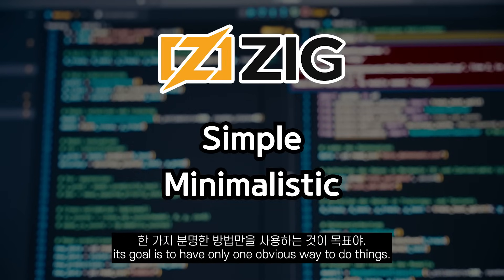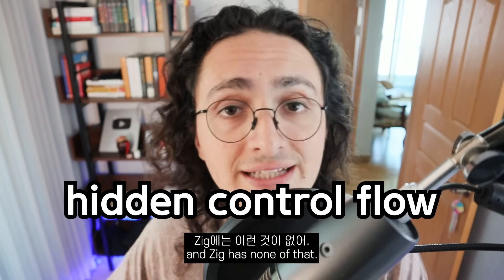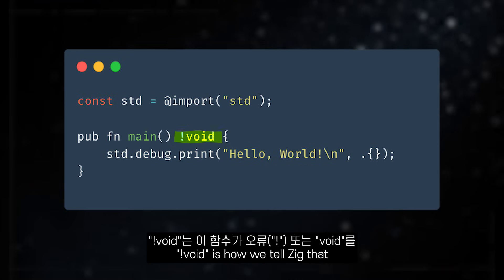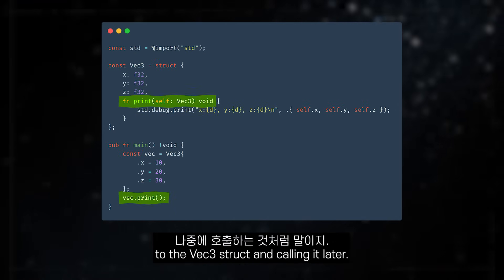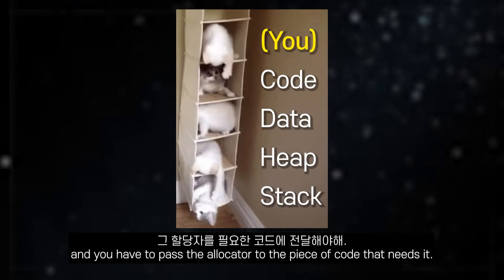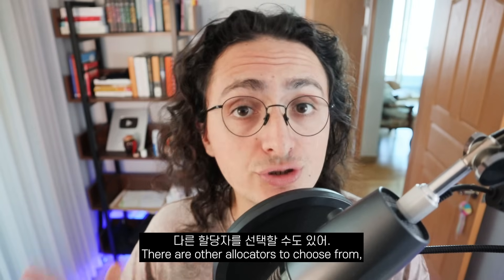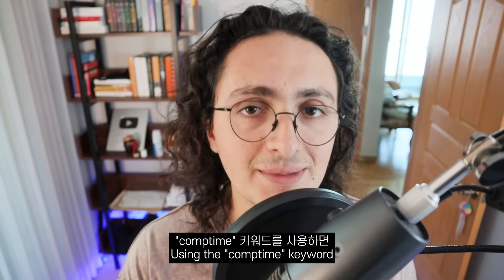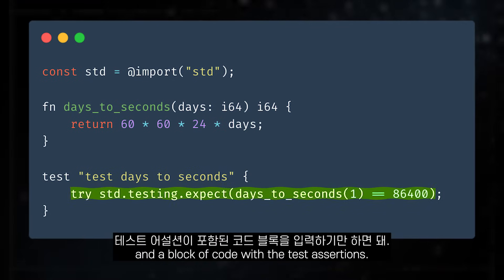지그 (Zig)가 새로운 C가 될 수 있을까?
C 강력한 라이벌 '지그 (Zig)' 를 알려드림. 5분컷.
0:00~0:39 : Intro
0:40~1:50: Small And Minimallistic
1:51~2:33 : Hello World
2:34~3:50 : Memory Allocation
3:51~4:15 : Error Handling
4:16~4:35 : Comptime
4:36~4:50 : Tests
4:51~5:27 : Outro
📌 직접 만들면서 코딩 배우기  (*무료*)
🔥 NextJS 14 시작하기 (무료) 🔥
🔥 당근마켓 클론코딩 (2024 최신 버전) 🔥